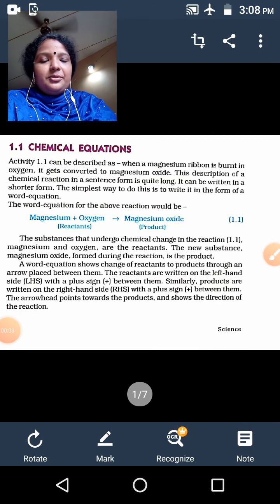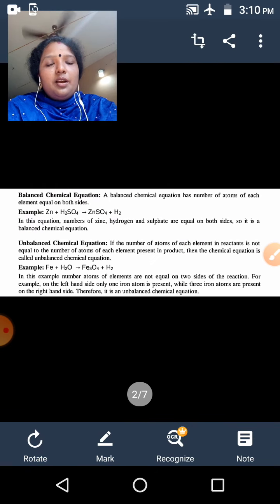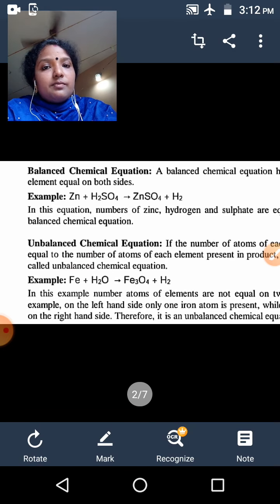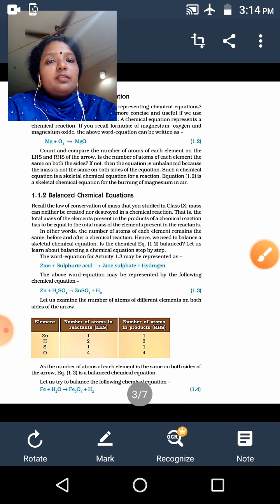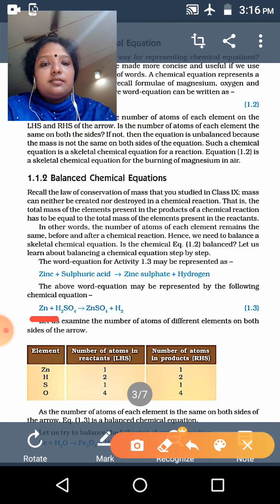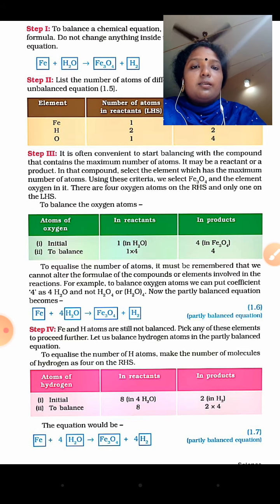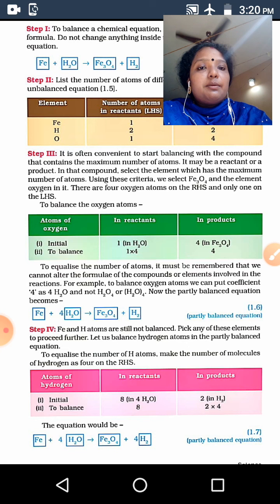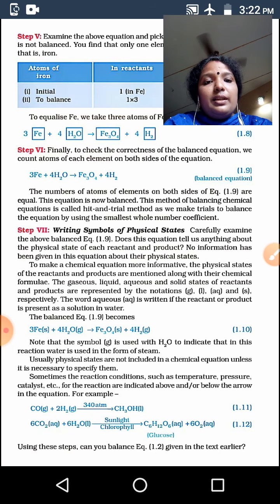Cbse class 10 chemistry chemical reactions and equations, how to balance a chemical equation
Chemical equations, how to balance a chemical  equation